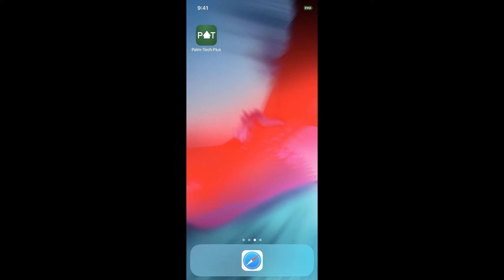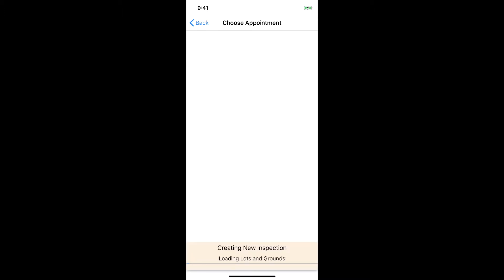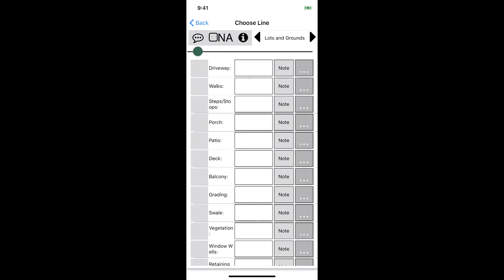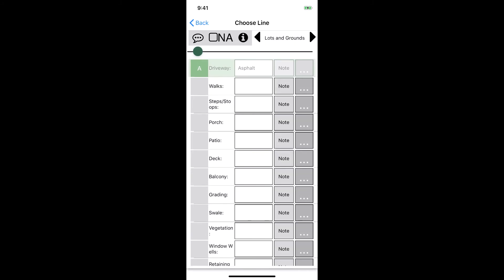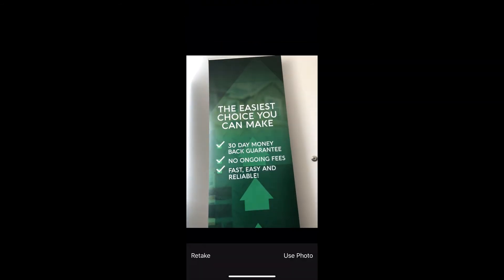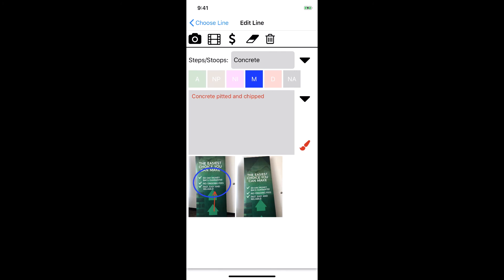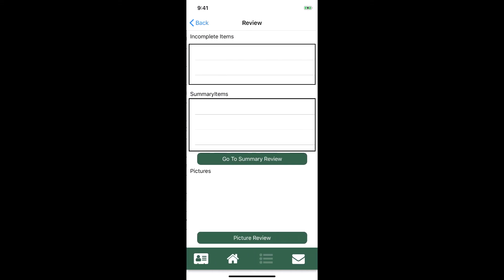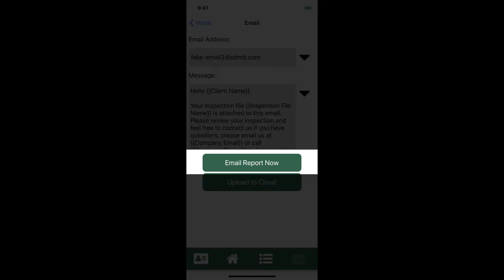Basics of Using the Palm-Tech App - Version 9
This video covers the basics of how to use the Palm-Tech Home Inspection Software app to quickly and easily put together your home inspection reports.